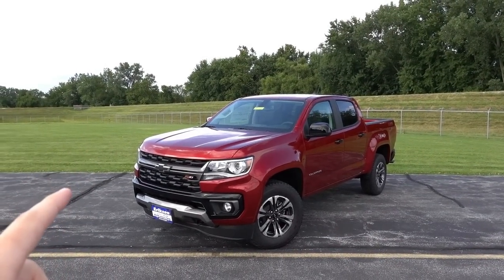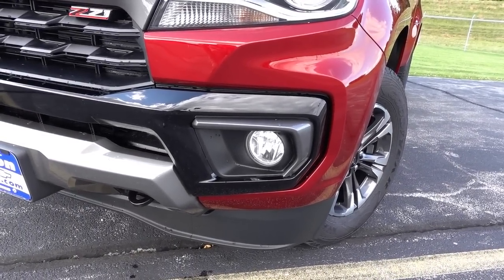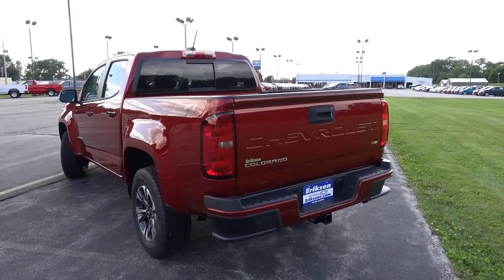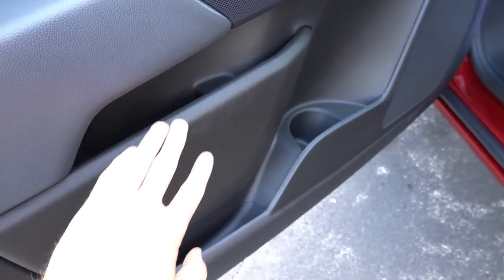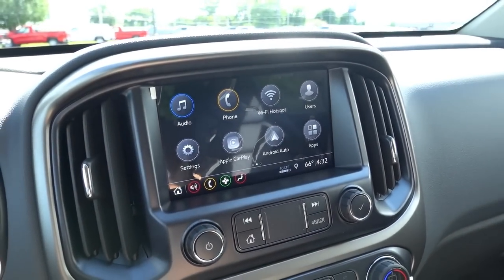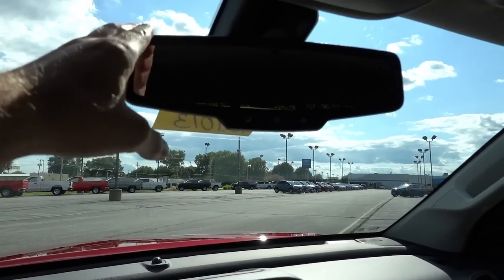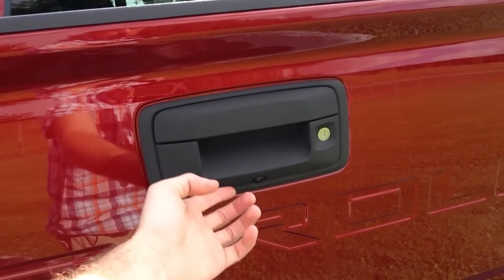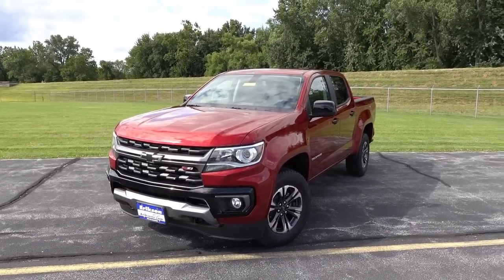2021 Chevy Colorado Z71 | Full Tour + Changes for 2021!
In this video we take a full walk around tour of the 2021 Chevy Colorado Z71 in Cherry Red Tintcoat. The Colorado is relatively unchanged from the 2015 model year when it debuted, however, there have been a few changes over the years which have helped this truck stay somewhat relevant. In this video we discuss the changes for the 2021 model year including several color, trim, and options changes.